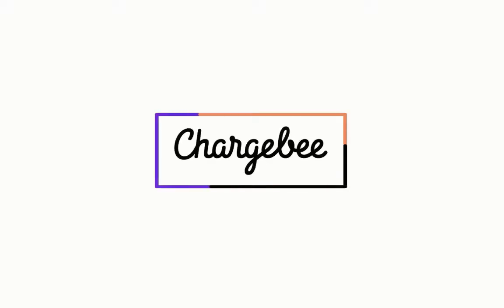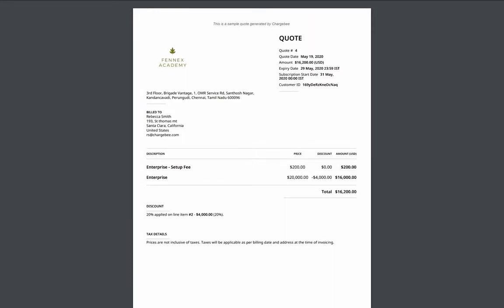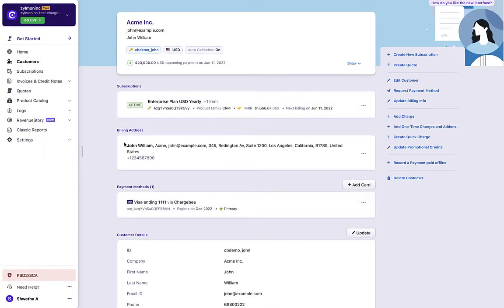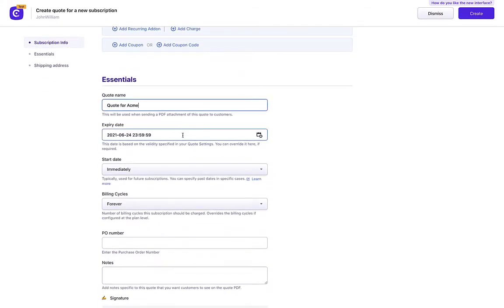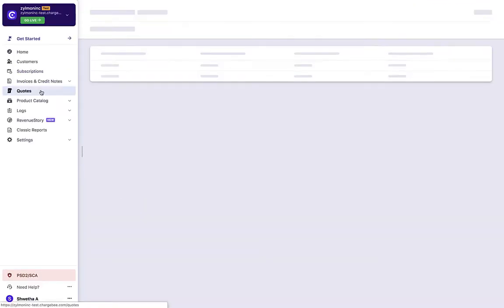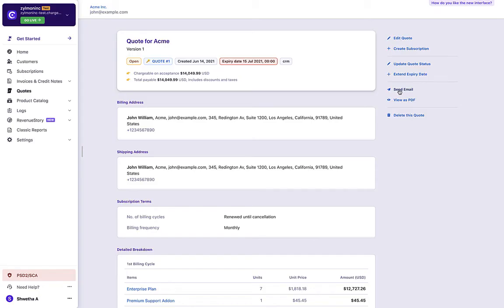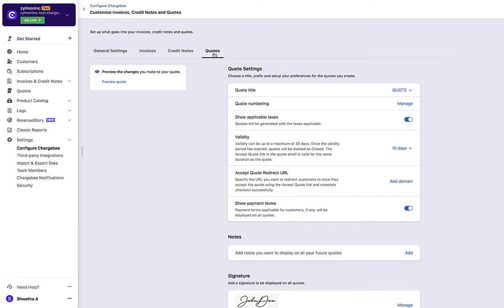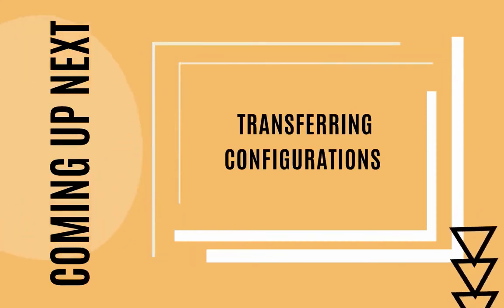Configuring Quotes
Quotes can be created for your customers for a new subscription, changes to existing subscriptions (such as plan upgrades, applying addons, and so on), and for one-time charges. A quote is useful in enabling the customer to implement internal purchase approval processes. Quotes | Credit Notes | Invoices